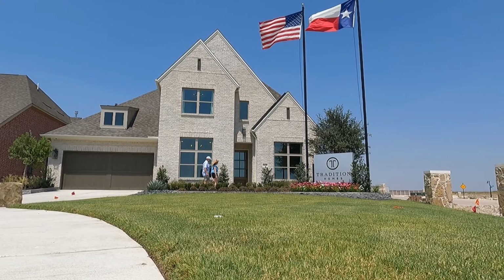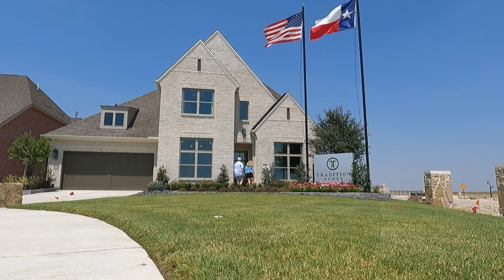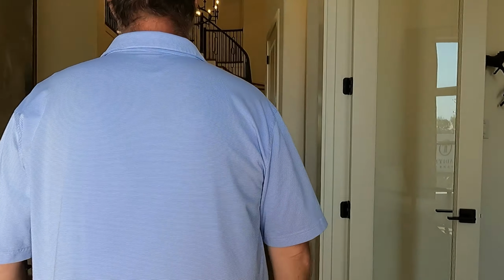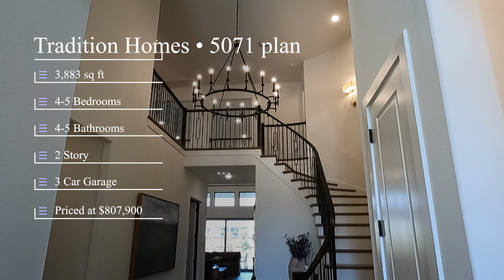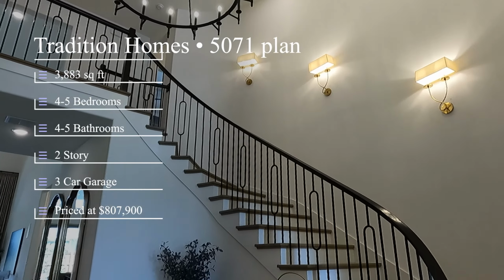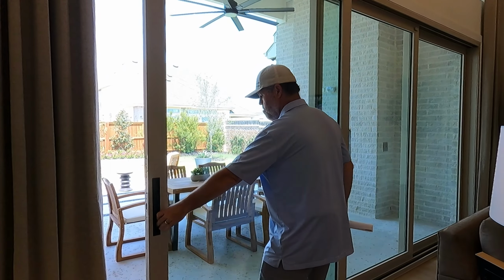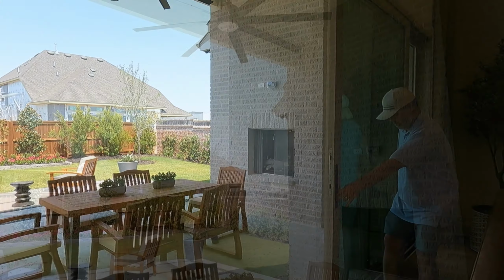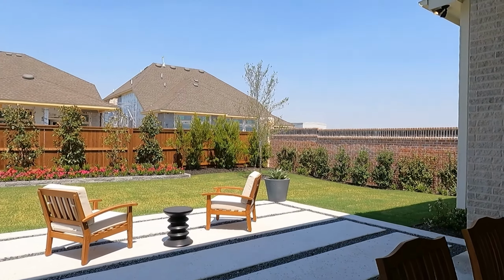Experience The Parks of Wilson Creek: Tradition Homes' Model Home Tour in Celina Texas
Experience The Parks of Wilson Creek: Tradition Homes' Model Home Tour in Celina," where we invite you on an exclusive journey through one of the most elegant and thoughtfully designed model homes by Tradition Homes. Nestled in the heart of Celina, Texas, The Parks of Wilson Creek offers a serene and picturesque setting that blends seamlessly with the sophisticated charm of Tradition Homes.

In this video, we take you inside this stunning model home to explore its unique features, innovative design, and the unparalleled craftsmanship that Tradition Homes is known for. From the moment you step through the front door, you'll be greeted by an ambiance of luxury and comfort that makes you feel right at home.

Discover the spacious living areas bathed in natural light, the gourmet kitchen that dreams are made of, and the tranquil bedrooms offering a retreat from the hustle and bustle of daily life. Each space is meticulously designed with the modern family in mind, providing both functionality and style.

But that's not all—The Parks of Wilson Creek is more than just a place to live; it's a community where you can thrive. With its beautiful parks, walking trails, and close proximity to Celina's charming downtown, you'll find everything you need to create lasting memories.

Join us as we take you on this captivating tour, showcasing not just a house, but a place you can call home. Experience the beauty, the attention to detail, and the sense of community that makes Tradition Homes in The Parks of Wilson Creek truly special.

Your dream home awaits in Celina, Texas—let us show you the way.

We get calls/Text and emails everyday from people just like yourself looking to move to Texas and we LOVE it!
🤔Thinking of Living In Texas?🤠